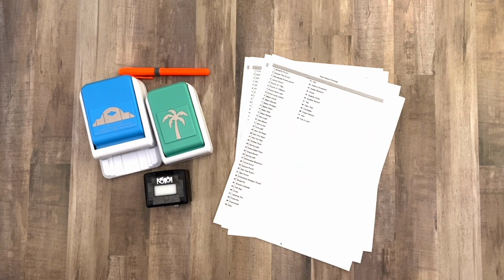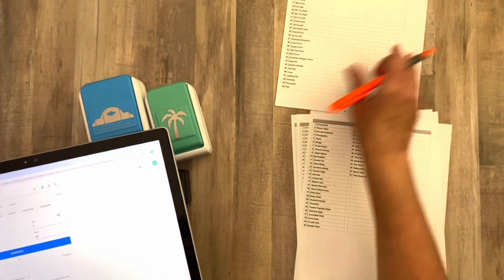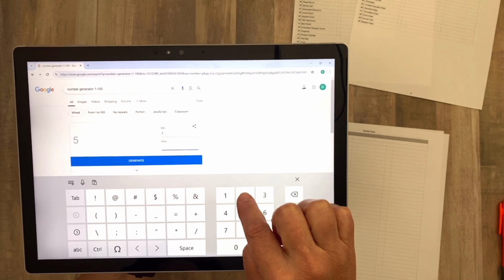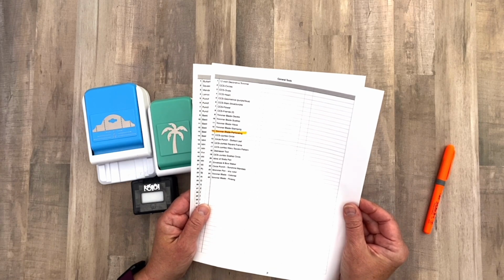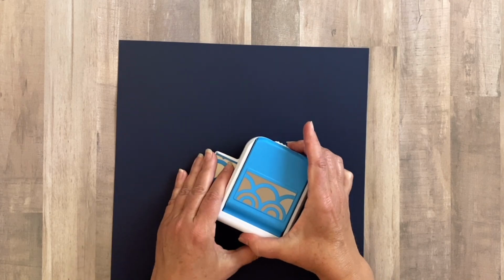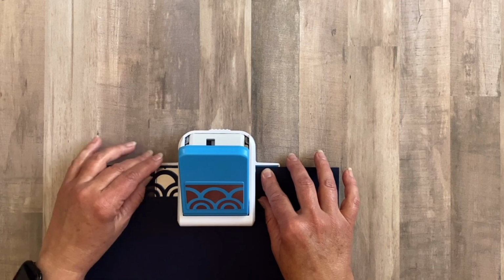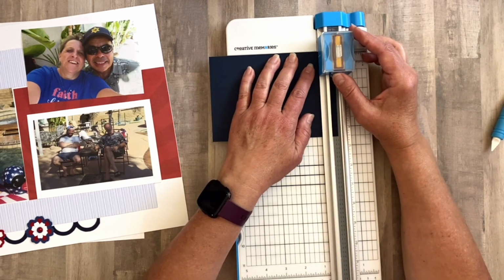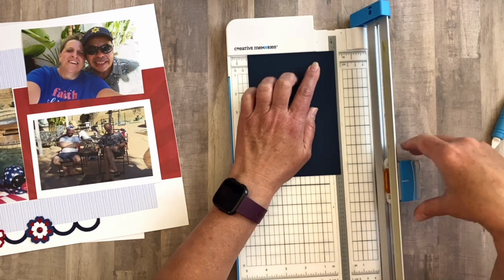Scrapbooking Challenge ~ Using Randomly Selected Tools to Create a Double Page Layout!!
Welcome to today’s video, we are doing another round of Creative Memories Tools Roulette, where I will randomly select four of my CM tools and use them to create a layout. Today we choose one Border Maker Cartridge, one Border Punch, and the Perforating Blade, and the Fresh Flowers Punch. Come and see how I put these all together to create a simple and beautiful layout!

Let’s Connect:
On Facebook at Creative Memories Scrapbooking with Diane:

Current Creative Memories Tools used in this Today’s video:
Fresh Flower Punch:

General Supplies:
12” Decorative Trimmer